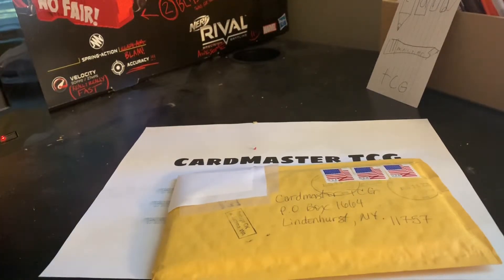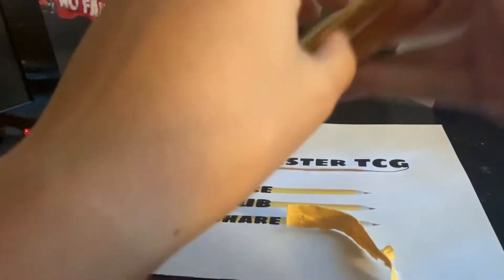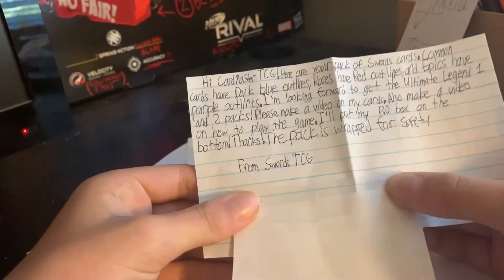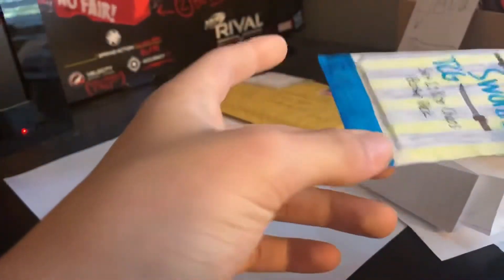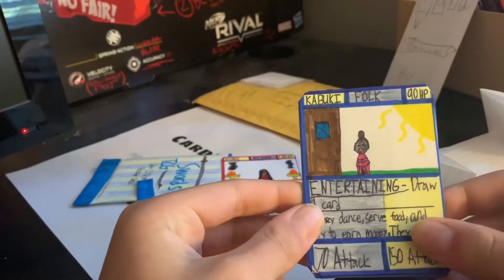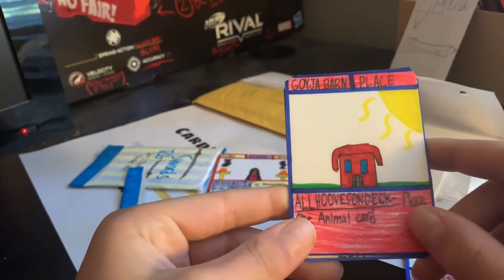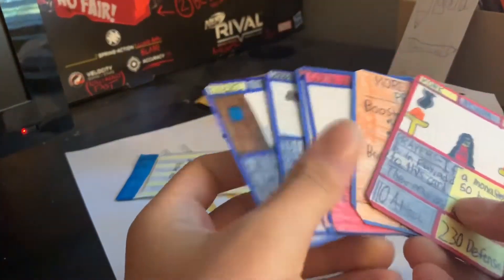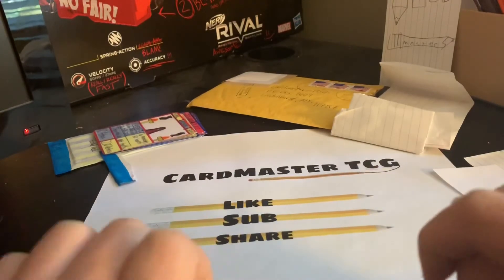Homemade TCG Opening Fan Mail #2